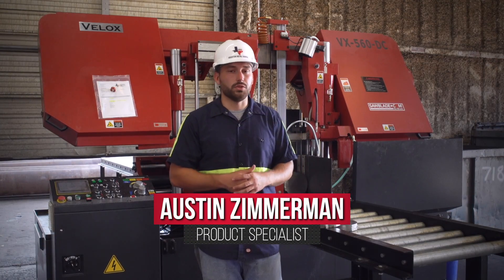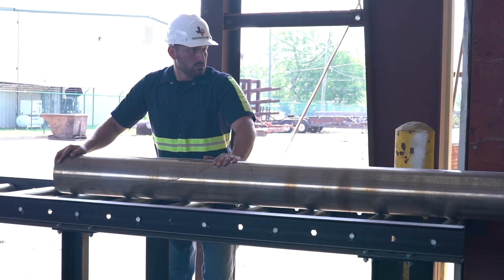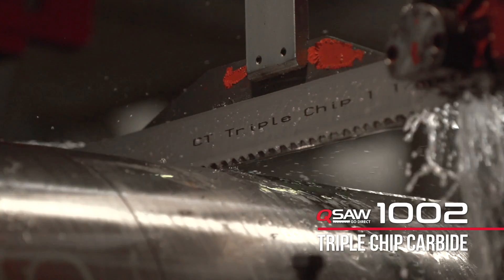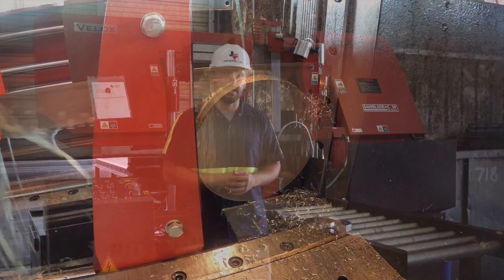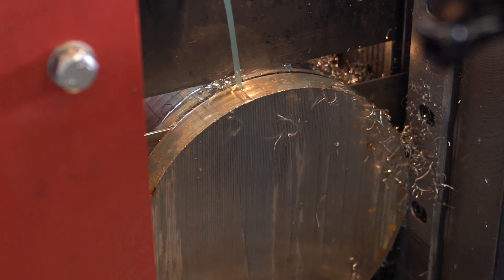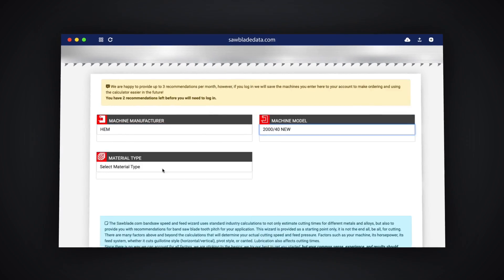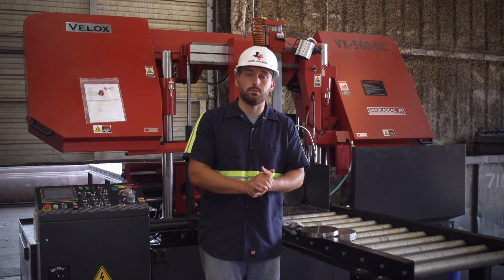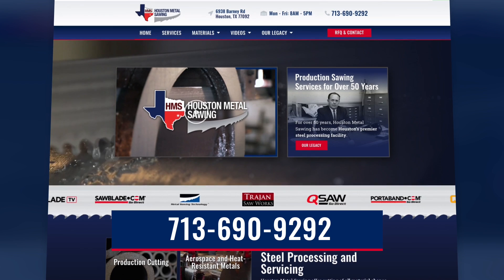Cutting Monel 400 at Houston Metal Sawing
Embark on an exciting journey with Austin Zimmerman at Houston Metal Sawing, where we'll be slicing through the robust Monel 400 alloy with the VELOX 560 DC bandsaw. Get an exclusive, in-depth look at the process, the tools, and the techniques involved in cutting this highly valuable exotic alloy. If you're a fan of metalworking or manufacturing, this video will be a treasure trove of information. This video is a must-watch for all enthusiasts in the fields of metalworking and manufacturing.

For over 50 years at Houston Metal Sawing, we’ve had the opportunity to work with numerous exotic materials, and Monel 400 has always stood out due to its high corrosion resistance and tensile strength. We take an eight-inch solid round of this unique nickel-copper alloy and make precision cuts with our state-of-the-art VELOX 560 DC bandsaw equipped with Sawblade.com's Q1002 triple chip carbide blade. Watch as we navigate this complex process with the aid of performance chip brushes and C-5200 cutting fluid, demonstrating Houston Metal Sawing's commitment to efficiency and precision.

This video is more than just a guide - it's an opportunity to learn from professionals who have been at the forefront of the metal sawing industry for over 50 years. Our mission is not just to serve our customers, but also to educate and inspire others in the field.

If you’ve enjoyed videos such as "Milling Monel K500 Alloy | CNC Machining MasterClass | Vlog #93", "Milling Monel 400 | CNC Machining MasterClass | Vlog #92", "How to CNC Machine Monel K500 | HELLER CP6000", "Monel TIG Welding | Why is this Alloy so Complicated to Weld??", "How Stainless Steel Alloy is Formed?", or similar content from creators like TITANS of CNC MACHINING, WeldTube, HT PIPE, or More Cutting Tools, this video is right up your alley.

Join Houston Metal Sawing as we showcase the art of cutting exotic alloys in a way that is both educational and exciting.